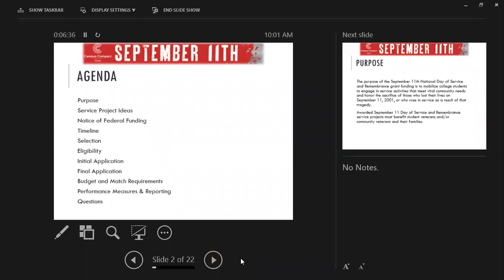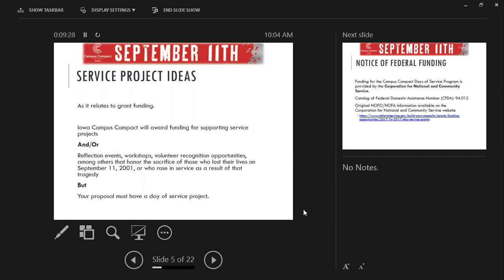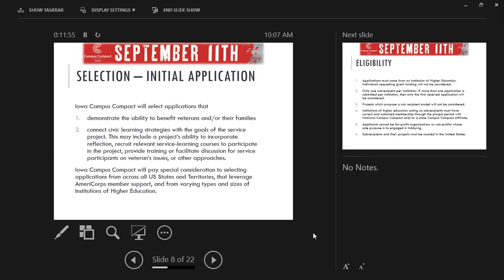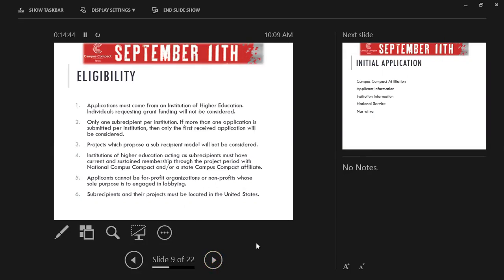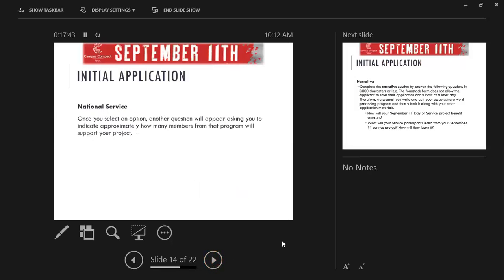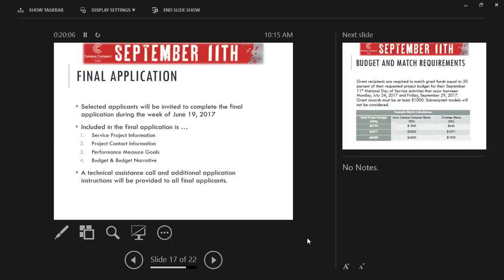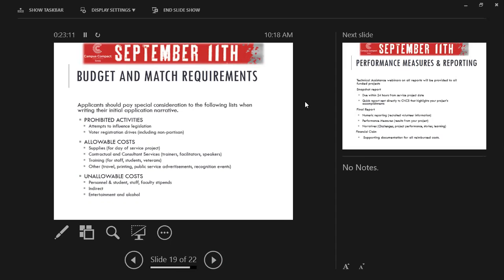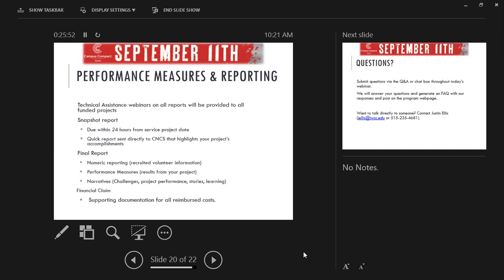2017 September 11: Initial Application Technical Assistance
This is a recording of the technical assistance webinar for the Initial Application of Iowa Campus Compact's September 11 Days of Service grant opportunity.

The purpose of the September 11th National Day of Service and Remembrance grant funding is to mobilize college students to engage in service activities that meet vital community needs and honor the sacrifice of those who lost their lives on September 11, 2001, or who rose in service as a result of that tragedy.